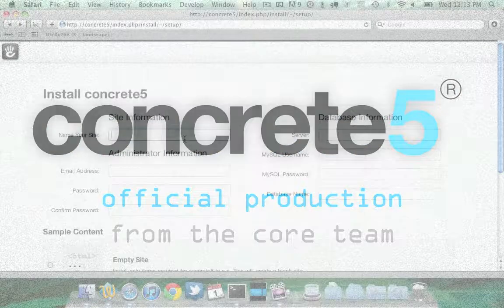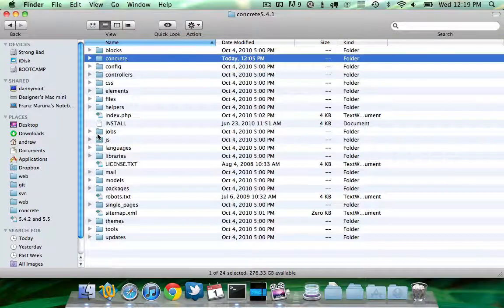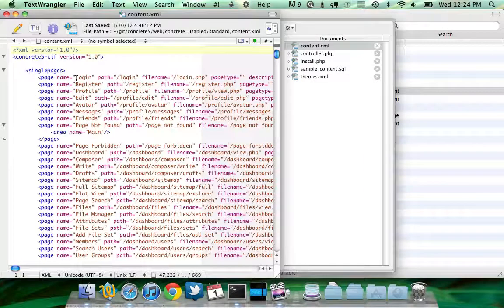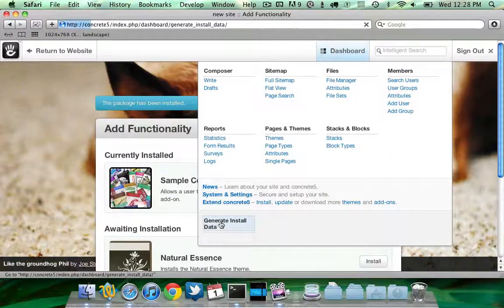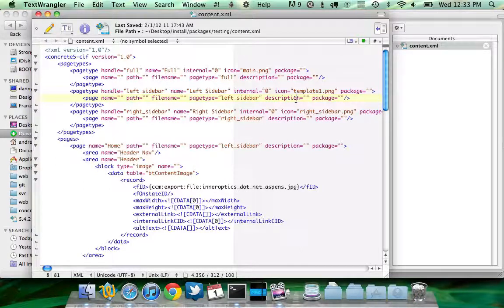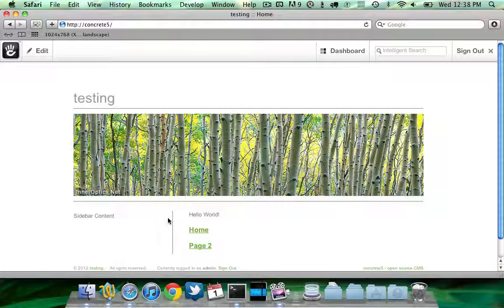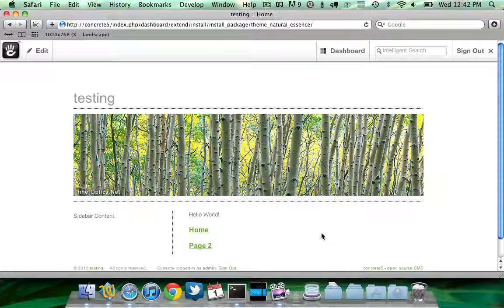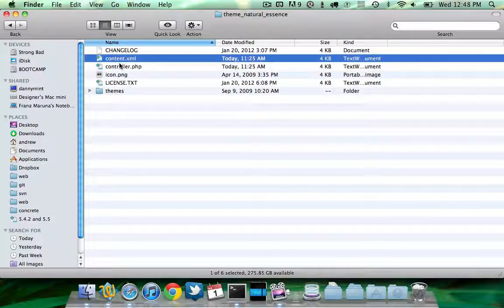concrete5 5.5 Starting Points & Sample Content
Learn how concrete5 version 5.5 makes it easy to specify you own custom installation content.